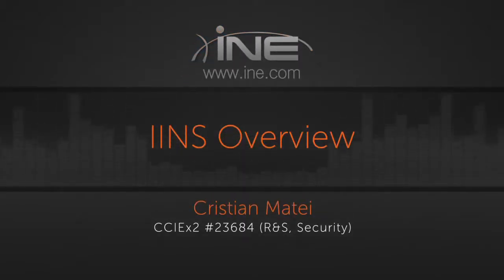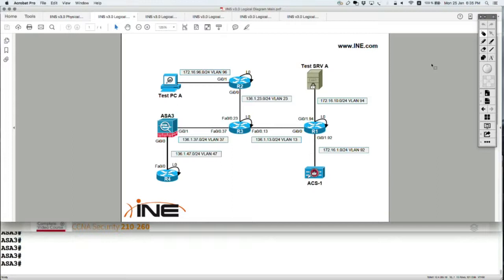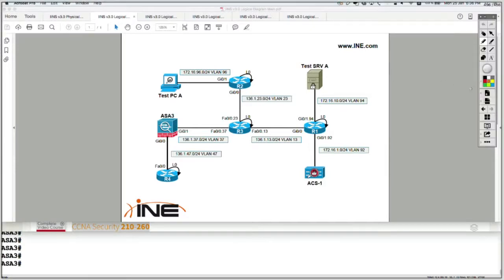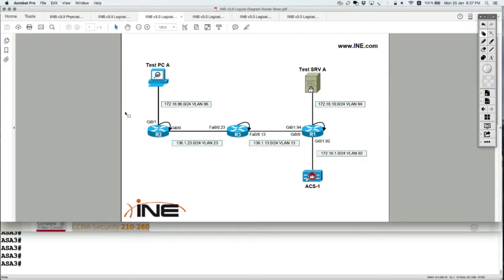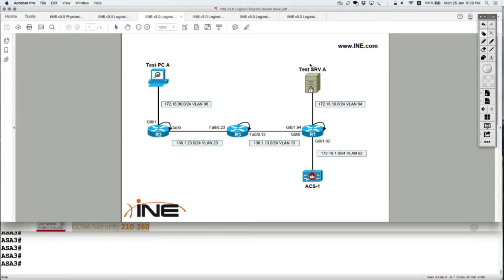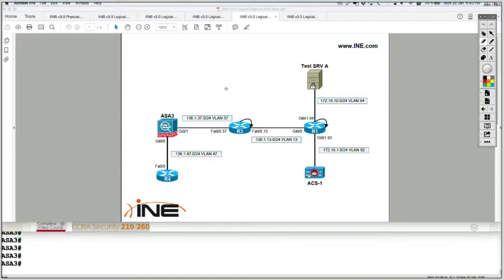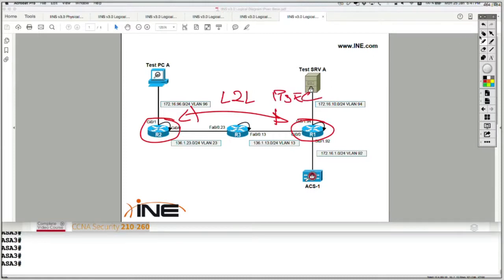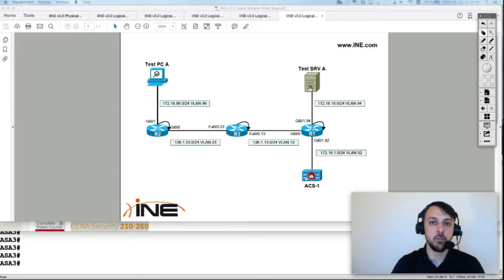02 IINS Overview(CCNA SEC 210-260)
02  IINS Overview(CCNA SEC 210-260)